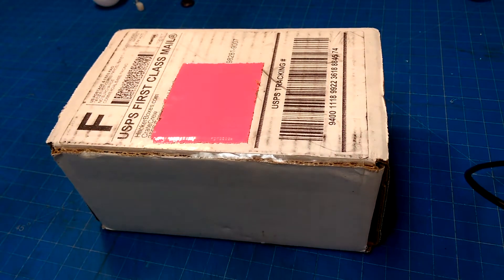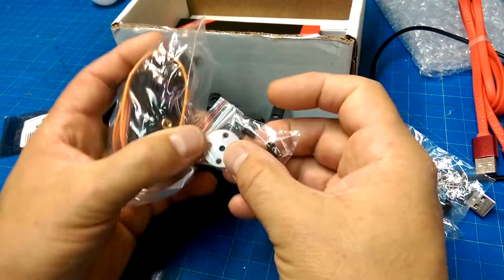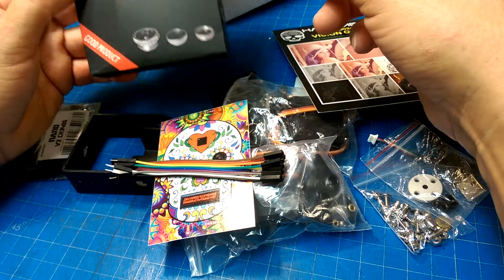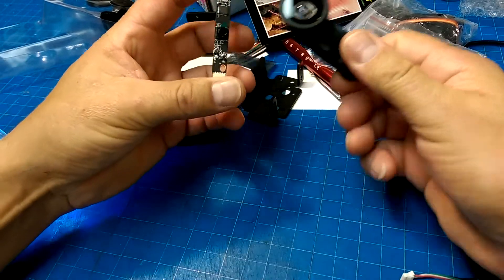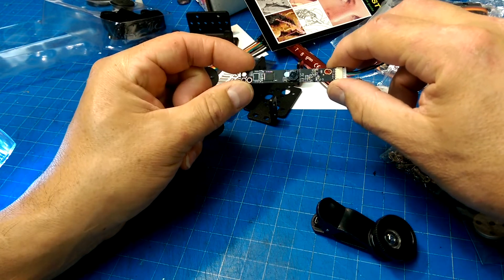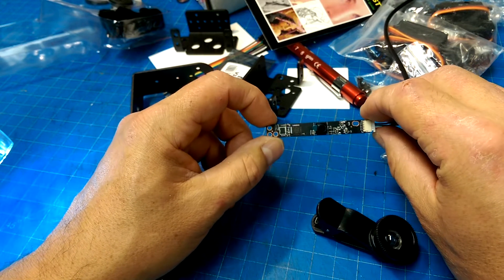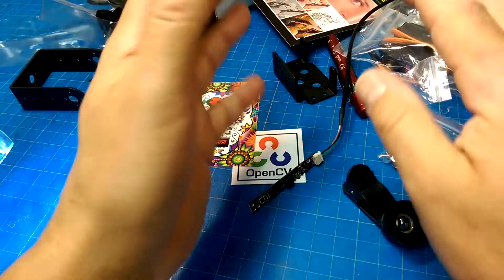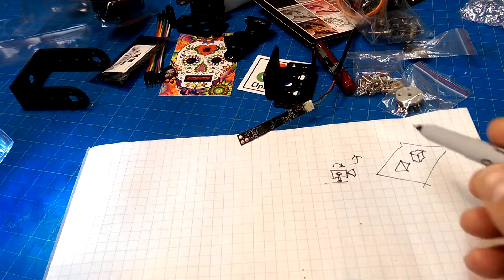vision quest part1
In this video we open up the November HackerBox - Vision Quest and enter the world of OpenCV.  I do the usual bumbling about as I open the box and get oriented.  I talk a bit about the high level goals of the box, and start work on the mechanical part of the project.

In the next part I will work on the host side of the project using Processing to call the OpenCV library and control the camera using the results of the image processing.